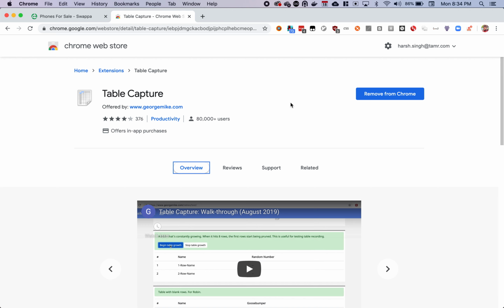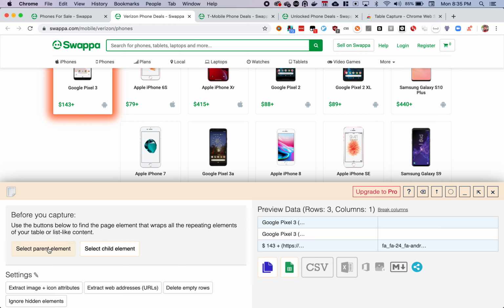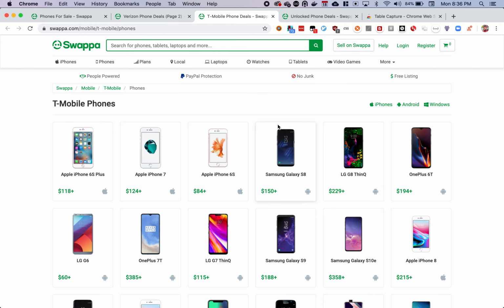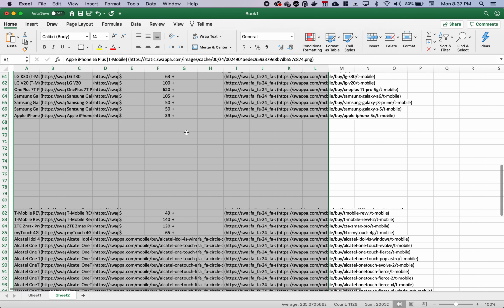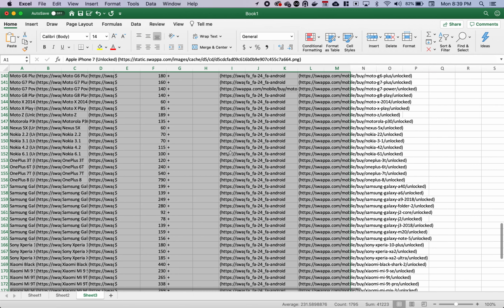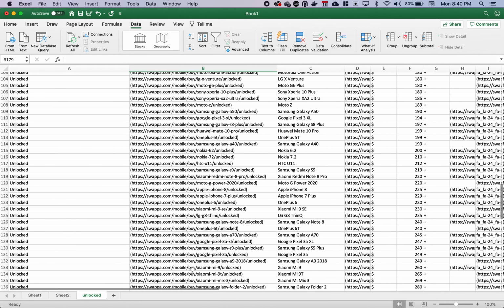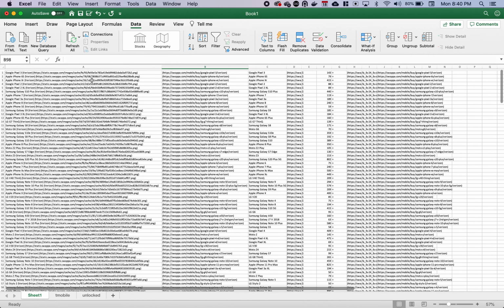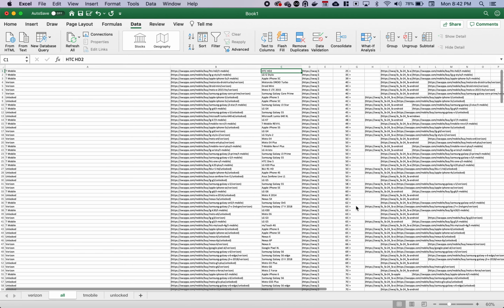Table Capture - Swappa price sorting